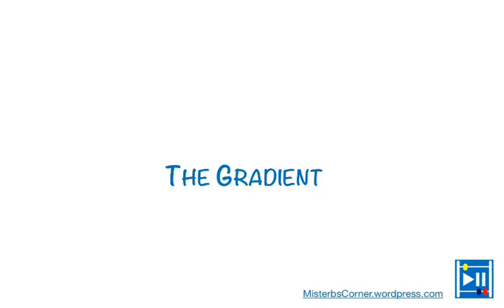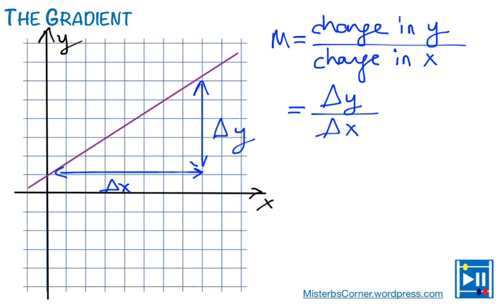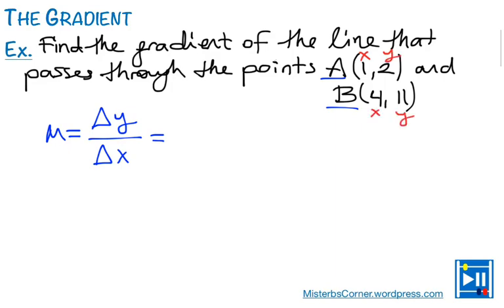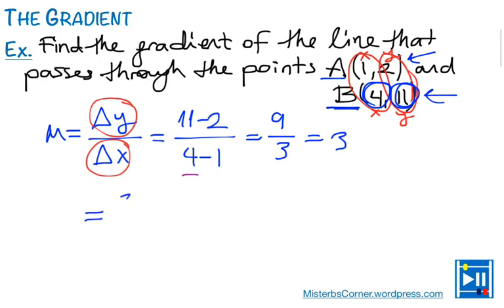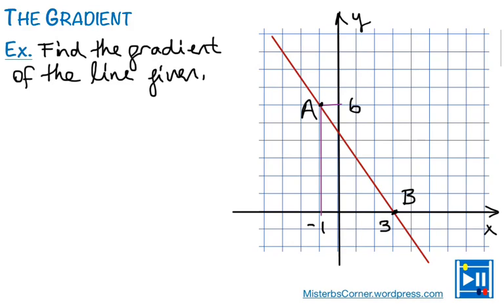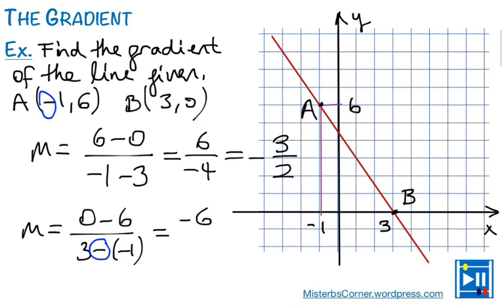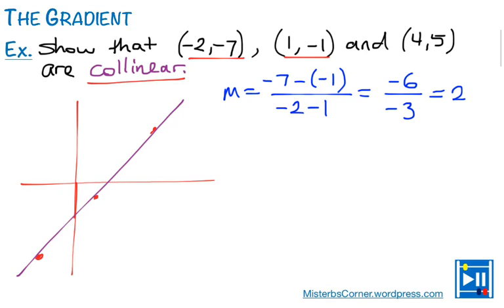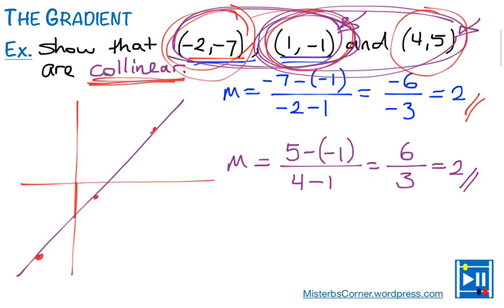The Gradient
This video is about calculating the Gradient of a line that passes through two points by using the formula. Please visit misterbscorner.wordpress.com for more!